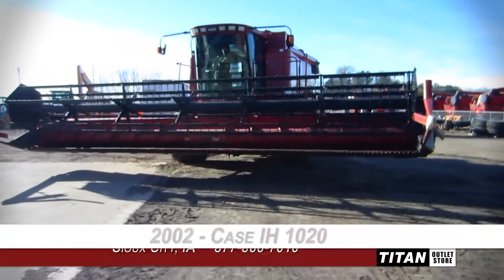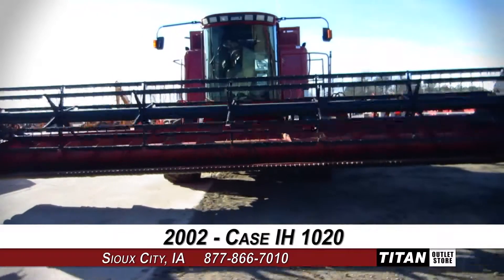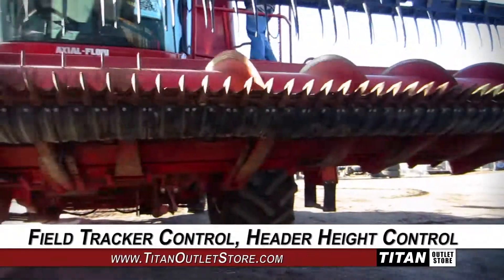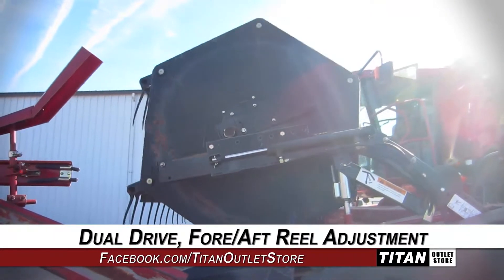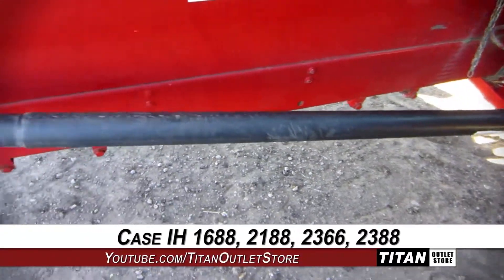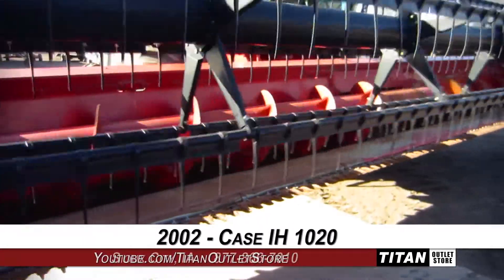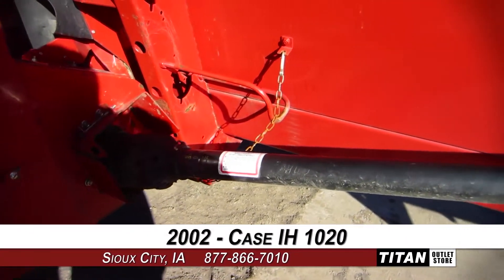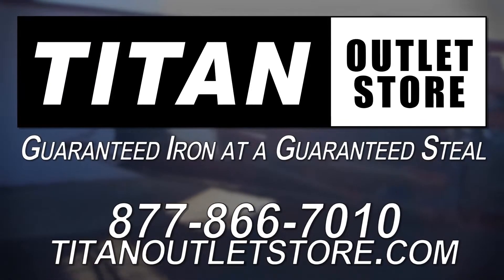Case IH 1020, 30', Fits 1688/2188/2366/2388, HHC, FT Header-Flex Sold on ELS!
SOLD!
For Sale Used 2002 Case IH 1020, 30', Fits 1688/2188/2366/2388, HHC, FT Header-Flex SOLD serial# JJC0329974 stock# 1280500 (B40047)
9886.00 USD
• Used
• Used CIH 1020 Flex Header
• 30 Foot Platform
• 3 Inch Cut
• Fits 1688/2188/2366/2388
• Field Tracker
• Header Height Control
• Fore/Aft Reel
• Oil Bath Wobble Box
• Dual Drive
• Row Dividers good
• Auger good
• Floor good
• Reel Teeth good
• Sickle and Guards good
• Belts/Chains/Paint all good
• 100% Money Back Guarantee*
• Width - 30